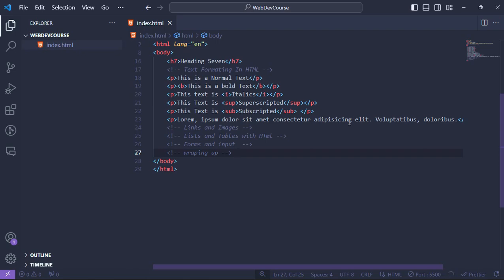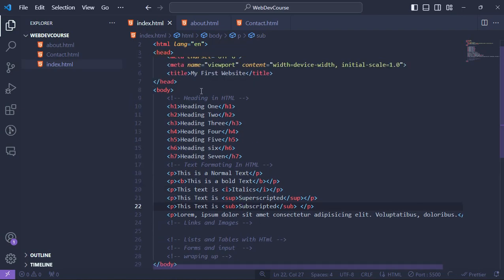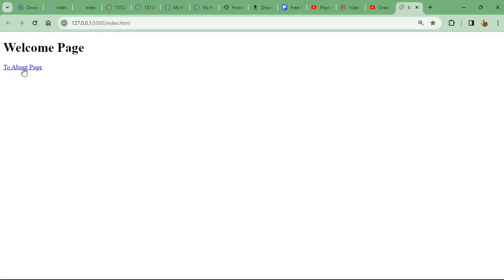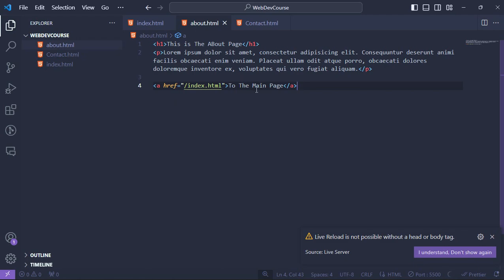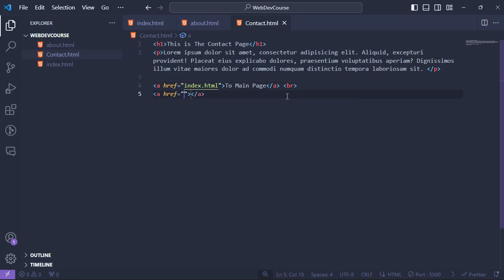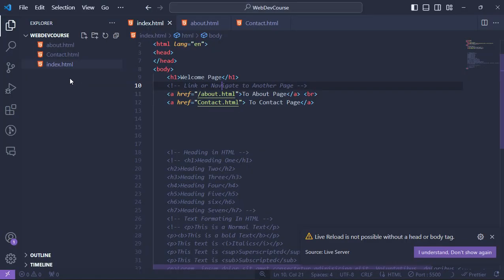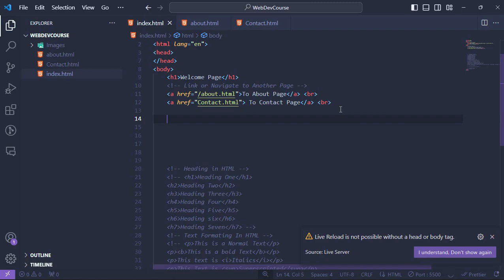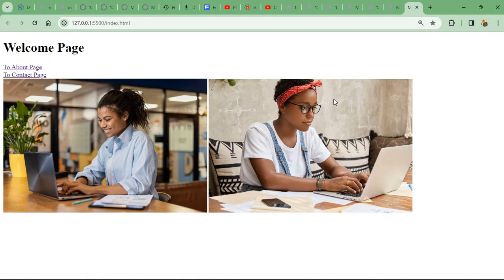links and Images